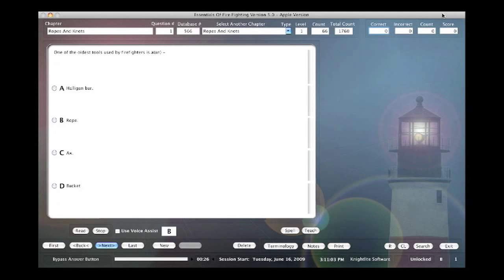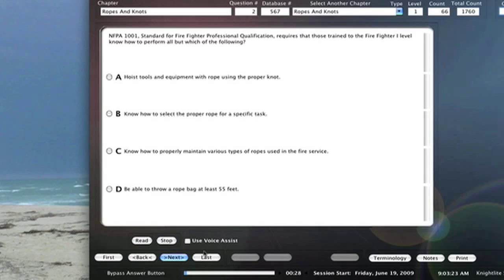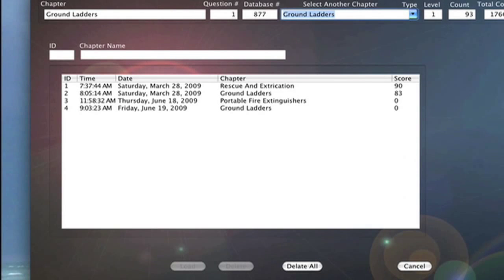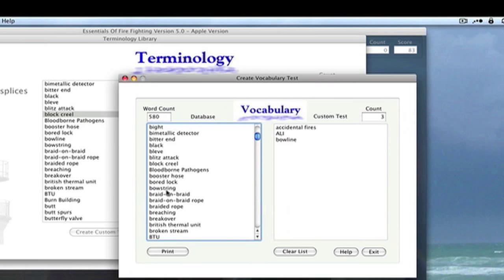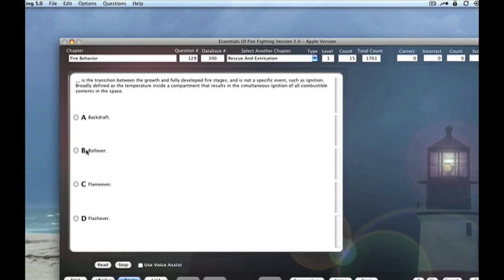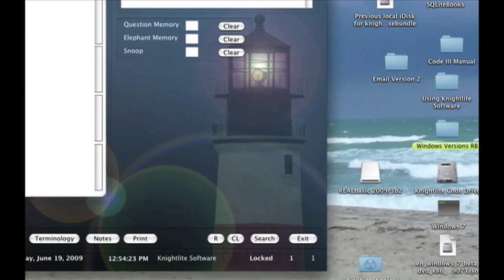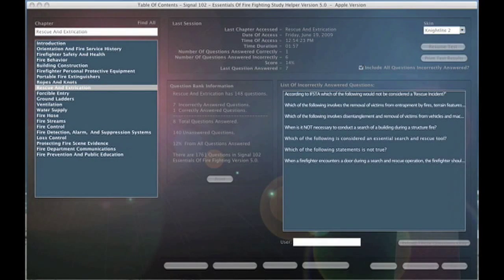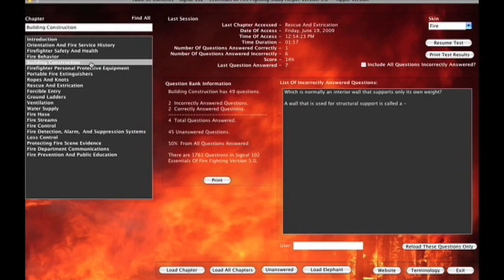Essentials Of Fire Fighting 5 - Firefighter 1 and 2 Study Software - Knightlite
Becoming a firefighter has never been more challenging. This software helps firefighters meet that challenge by preparing them to pass their Fire Fighter I or II written exam.  Knightlite Software has been producing study software for Firefighters, EMTs, and Paramedics since 1996.  Our new Essentials of Fire Fighting Study Helper Version 5.0 has 1760 questions spanning 21 chapters and 580 definitions.  Watch this video to see many of the great features offered in this software package.

The software works on PCs as well as Macs.  Free 30 minute Electronic Delivery Available.  Download and start using the software while you wait for your CD to arrive by mail.

The price of this software is $31.95, and it can be purchased by calling Knightlite at 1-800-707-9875, or ordering it online at:

You can try this software before you buy it, by downloading a free demo version at:

Knightlite has been a trusted name in study software for Firefighters, EMTs, and Paramedics since 1996.  We have helped thousands and thousands become certified or promoted.

System Requirements:

Windows:

PC capable of Running Windows XP, Windows Vista 32 Bit or 64 Bit, Windows 7 or Higher.
1 MB System Memory
100 MB Hard Drive Space
A Monitor capable of displaying 1280 x 800

Apple Macintosh:

Power PC or Intel Mac Capable Of Running Tiger or Leopard
The Software Is Universal Binary
1 MB System Memory
50 MB Hard Drive Space